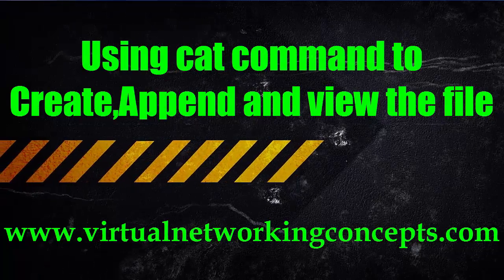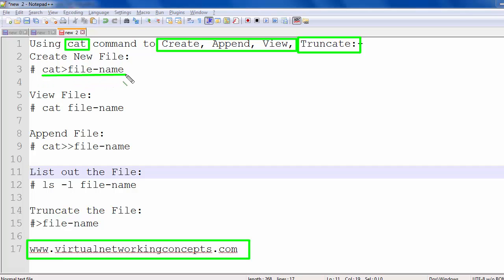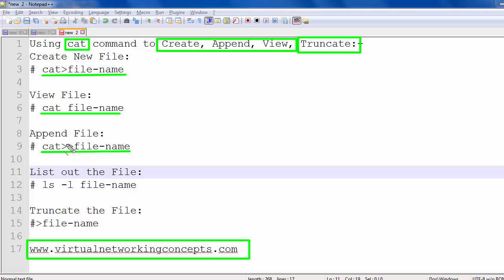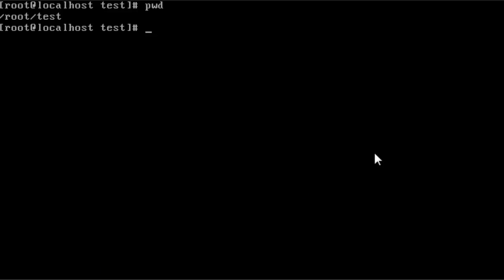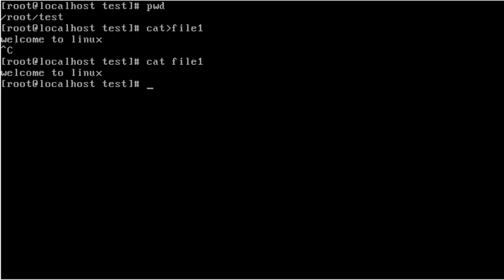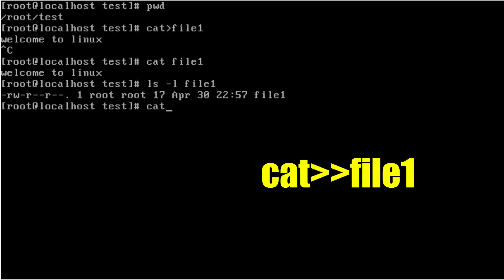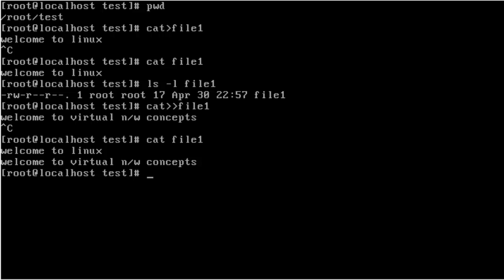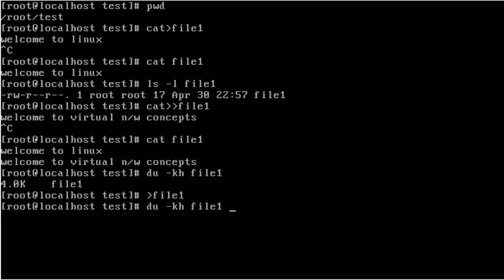Using cat command to Create,Append and view the file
Using cat command to Create,Append and view the file and Truncate file